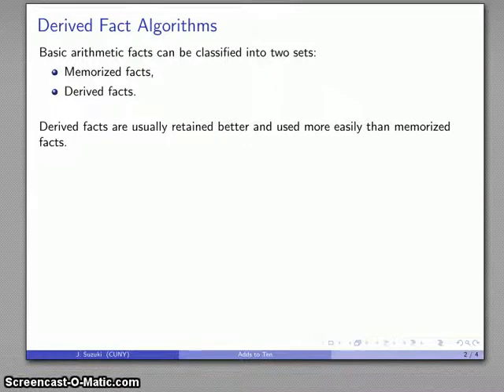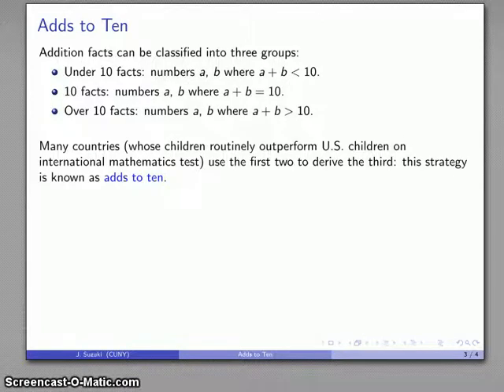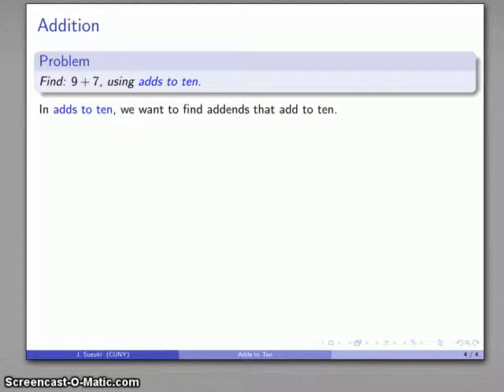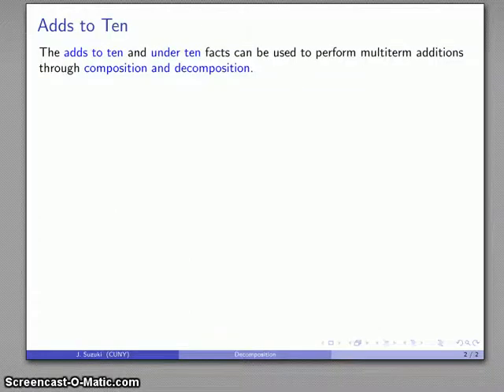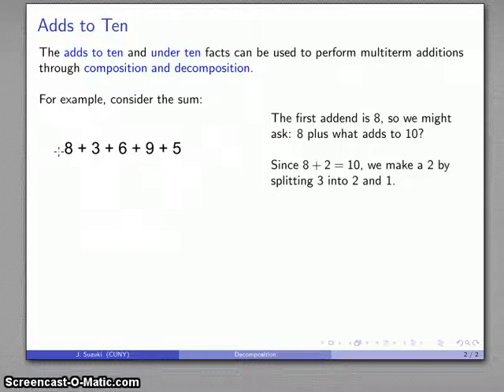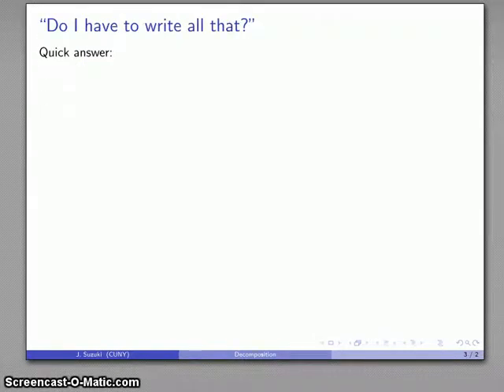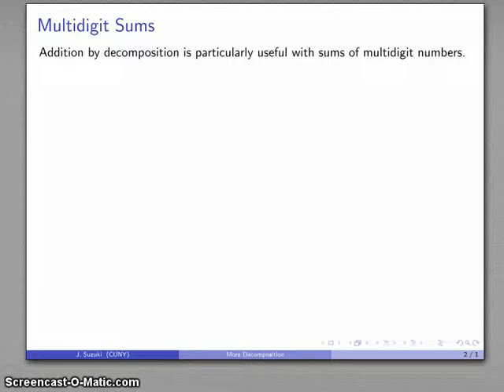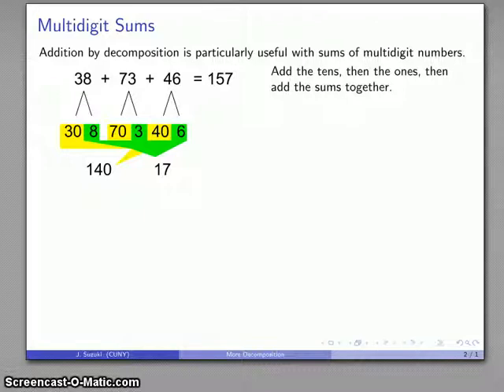Adds to Ten